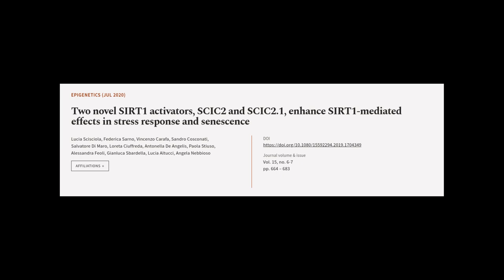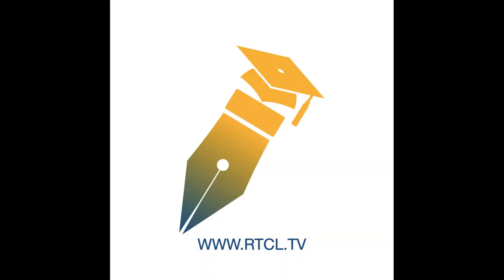Two novel SIRT1 activators, SCIC2 and SCIC2.1, enhance SIRT1-mediated effects in stre... | RTCL.TV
### Keywords ###

### Article Attribution ###
Title: Two novel SIRT1 activators, SCIC2 and SCIC2.1, enhance SIRT1-mediated effects in stress response and senescence
Authors: Lucia Scisciola, Federica Sarno, Vincenzo Carafa, Sandro Cosconati, Salvatore Di Maro, Loreta Ciuffreda, Antonella De Angelis, Paola Stiuso, Alessandra Feoli, Gianluca Sbardella, Lucia Altucci ,and Angela Nebbioso

### Video Timestamps ###
0:00:00 - Summary
0:01:03 - Title
0:01:10 - Tail
0:01:14 - End